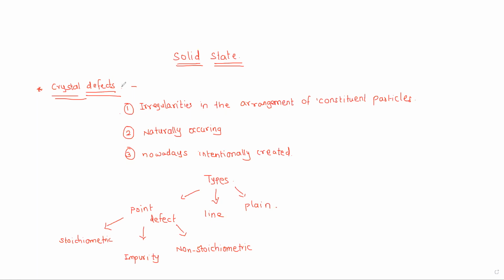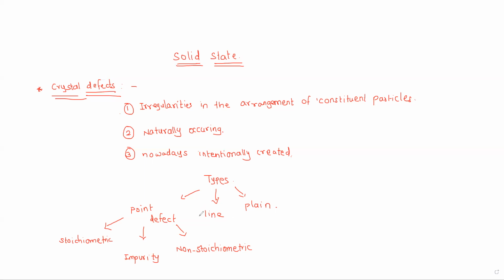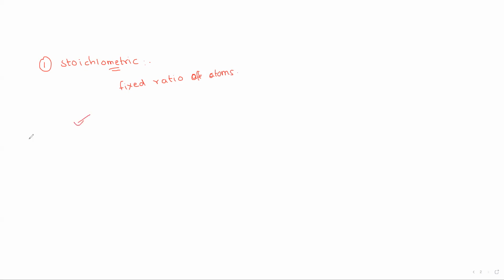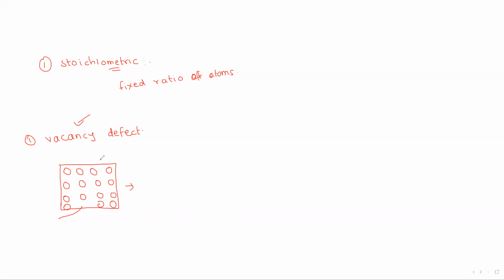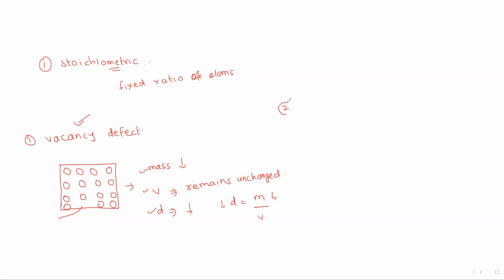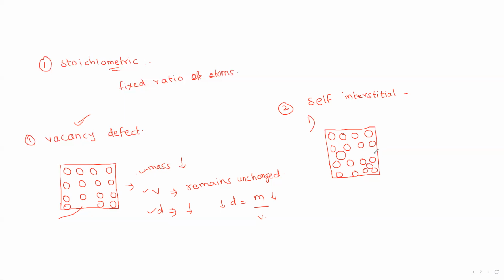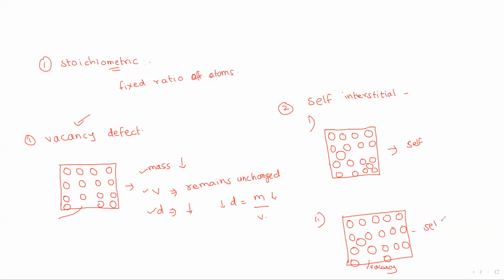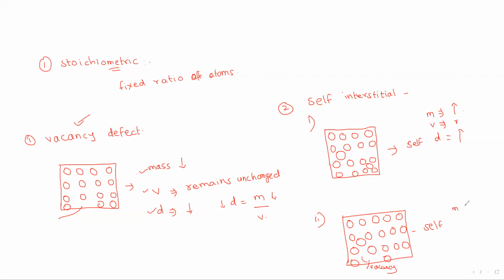Solid State [Class 12] Crystal Defects- part 1